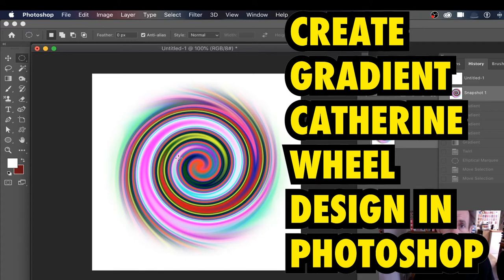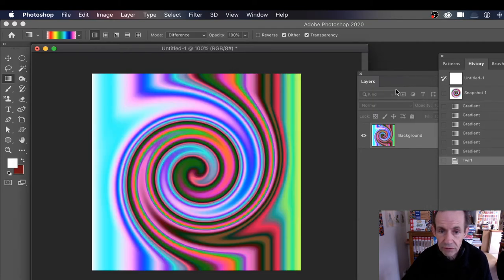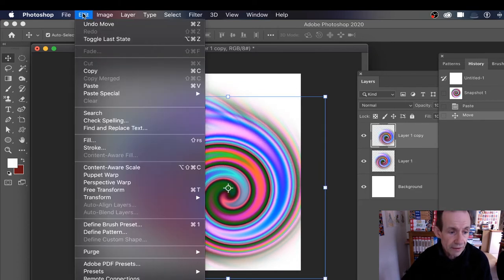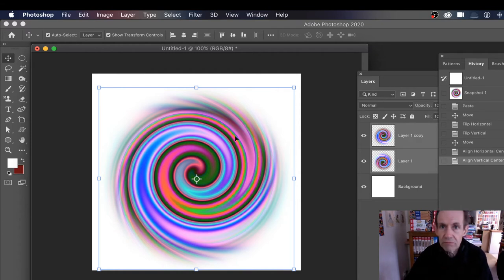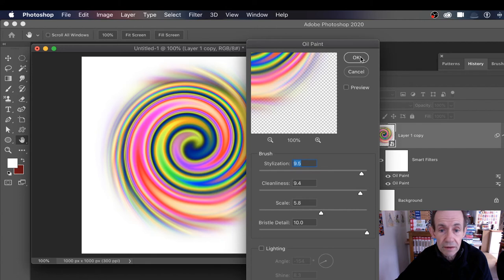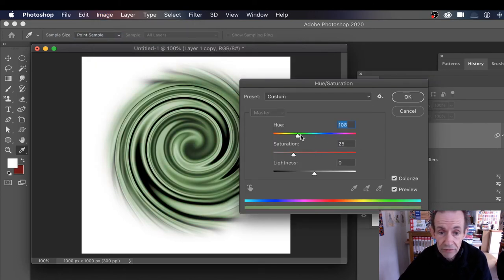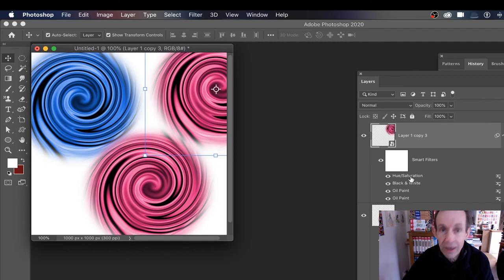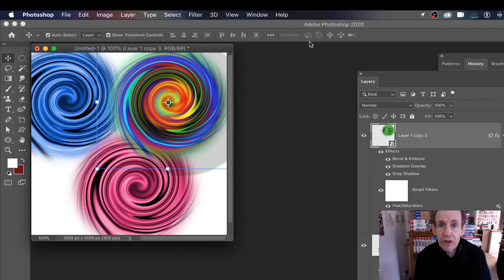Create Gradient Catherine Wheel in Photoshop tutorial How To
Create Gradient Catherine Wheel in Photoshop tutorial How To - create a quick gradient themed Catherine wheel design using a gradient as source material in Photoshop CC 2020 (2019 etc)